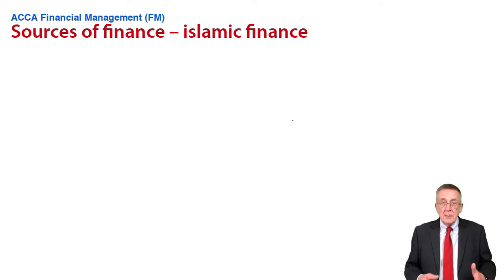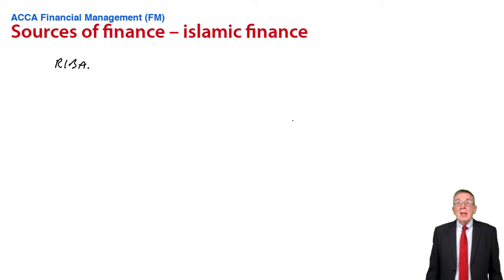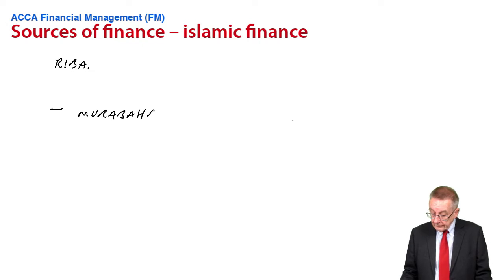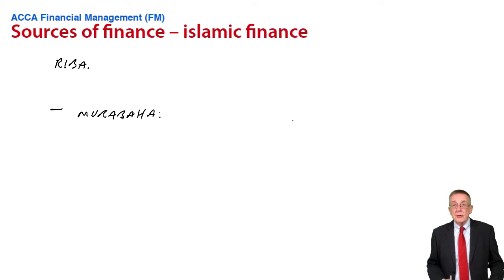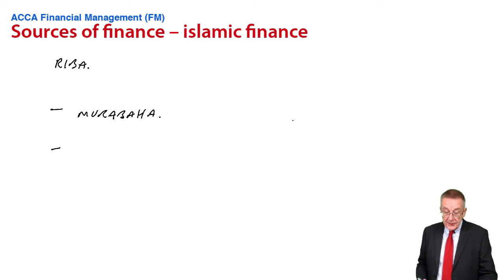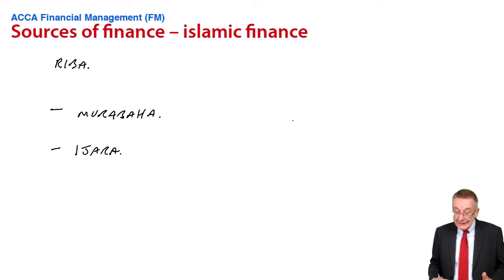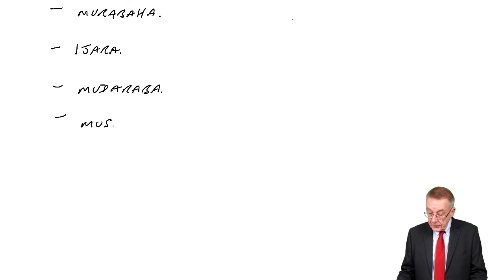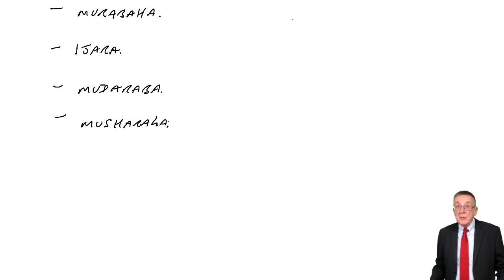Sources of Finance - Islamic Finance - ACCA Financial Management (FM)